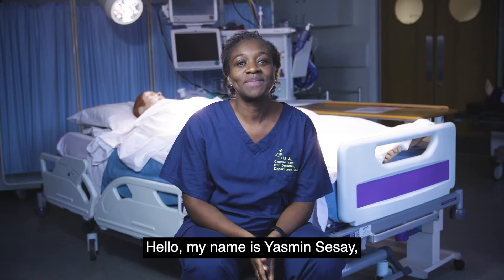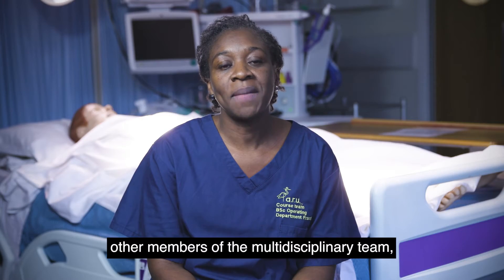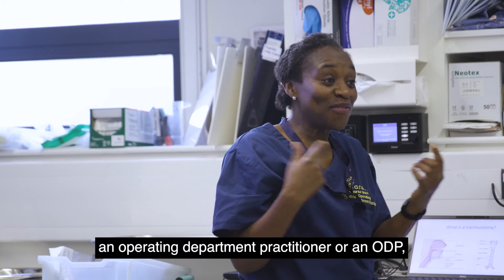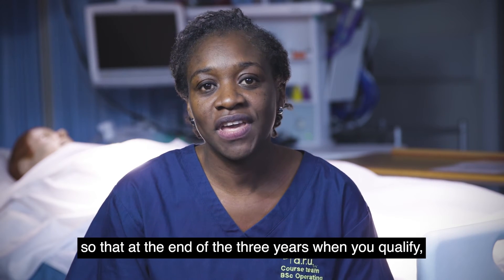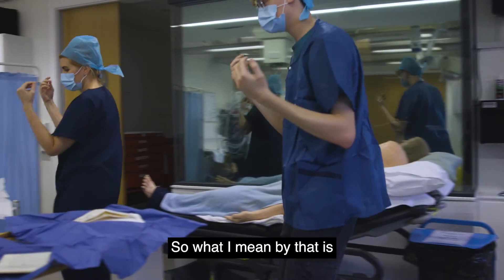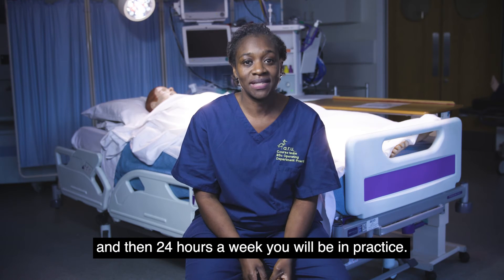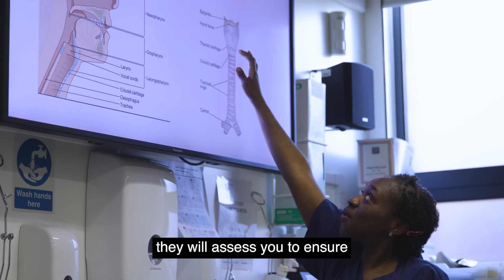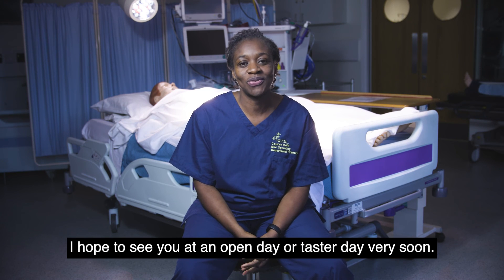Study Operating Department Practice at ARU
Develop your clinical skills to become an operating department practitioner (ODP) in a highly-practical, three-year degree course at ARU. Hear from our lecturer, Yasmin Sesay, to find out more.